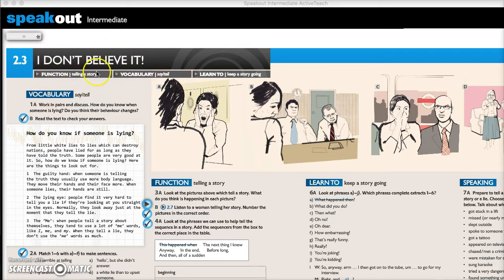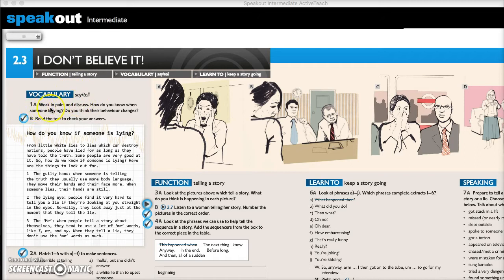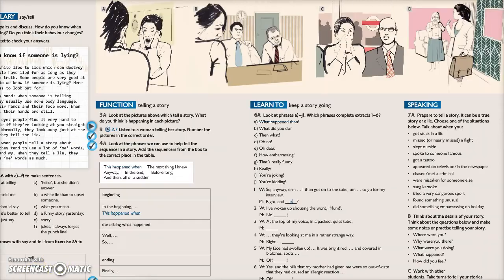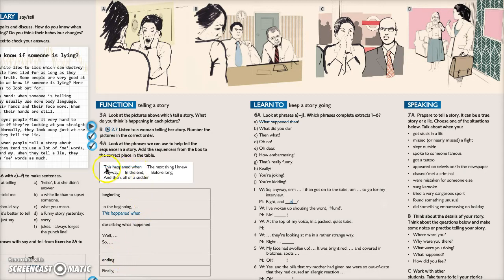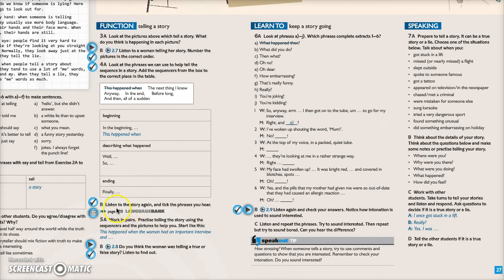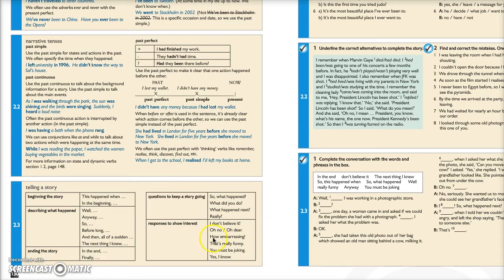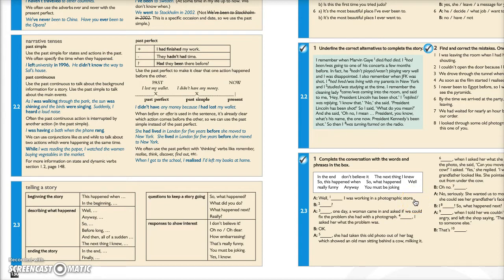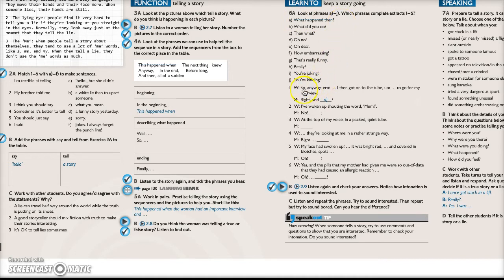Lesson 2 3